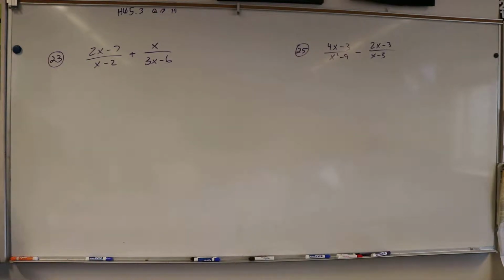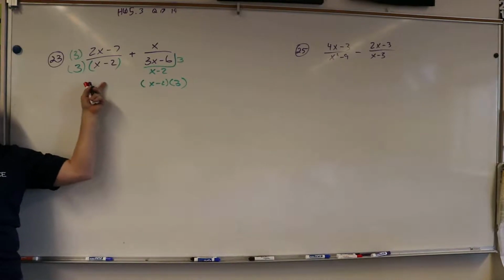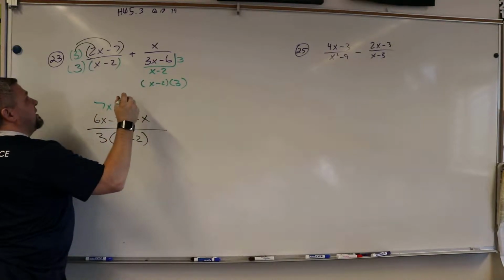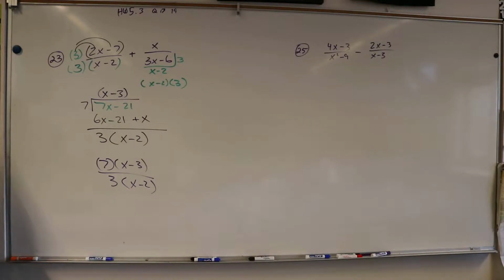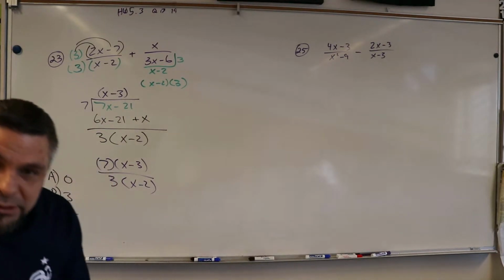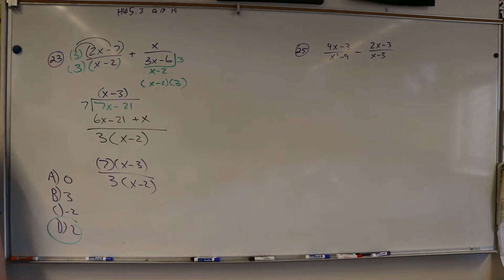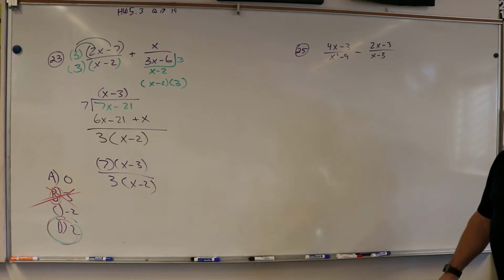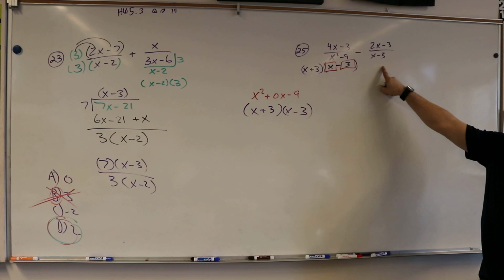MTS ALG2 HW5 3 Q23 25